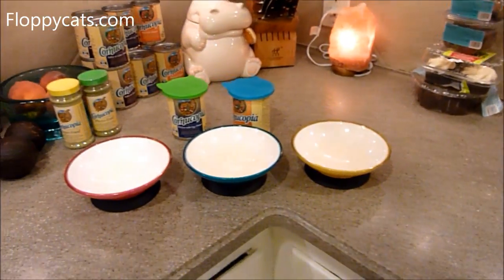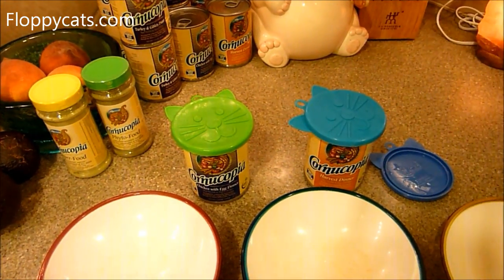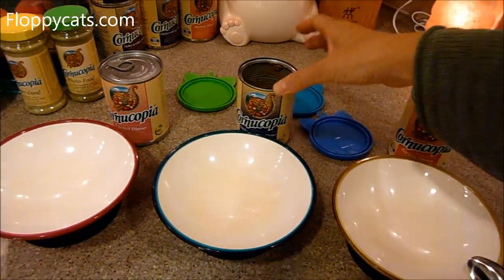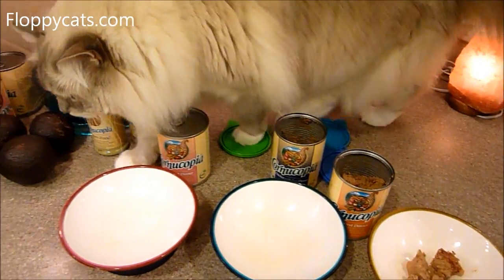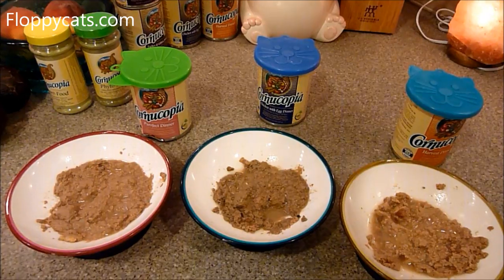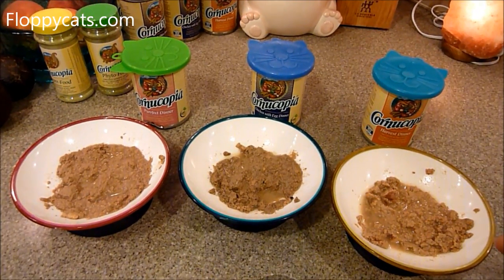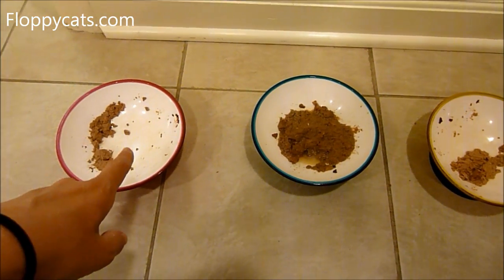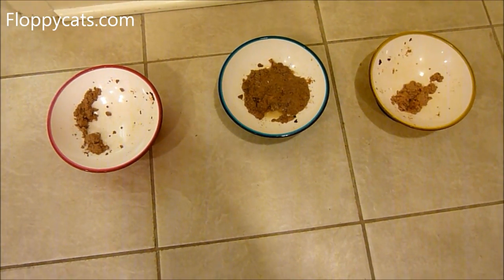Pet Buddies Cat Food Can Covers Moda Pet Bowls Cornucopia Cat Food - ねこ - ラグドール - Floppycats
Pet Buddies Cat Food Can Cover - 3 pack

Pet Buddies Cat Food Can Covers Moda Pet Bowls, Cornucopia Cat Food - Floppycats